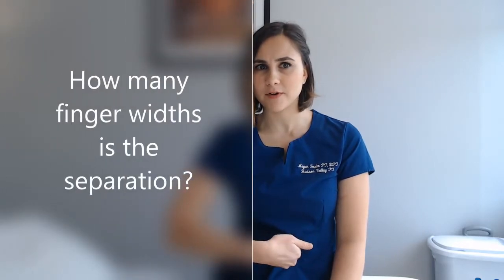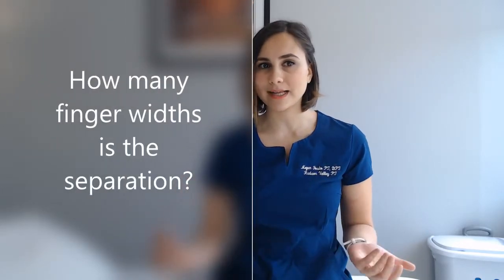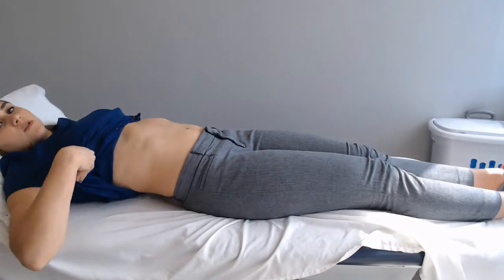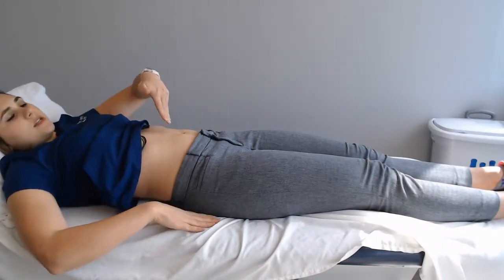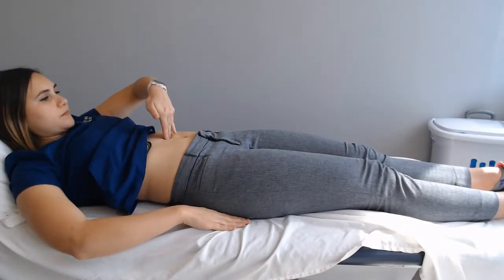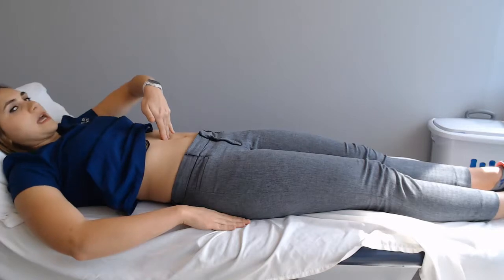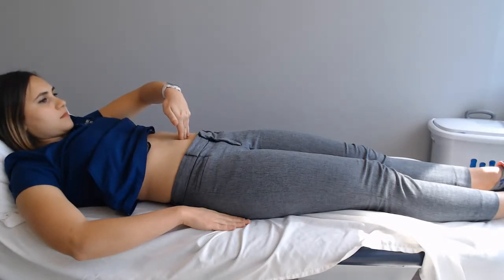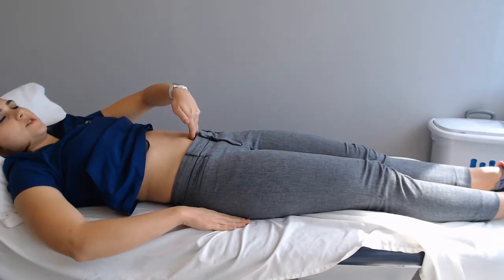Diastasis Recti....what is that?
Diastasis is a stretching of the connective tissue that joins the abdominal muscles. Learn how to check yourself for diastasis.

Megan Fosko PT, DPT will be teaching a full workshop on DRA( diastasis recti) at Prana Prenatal Yoga and Meditation.